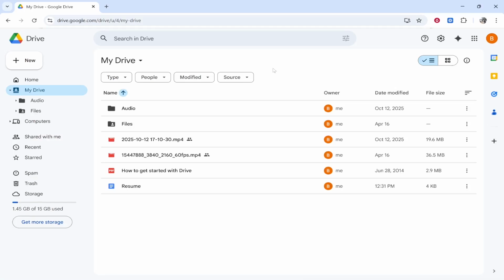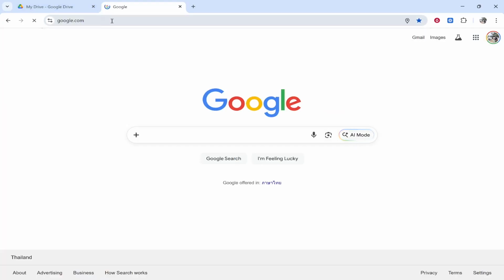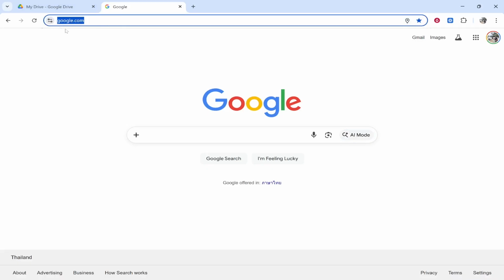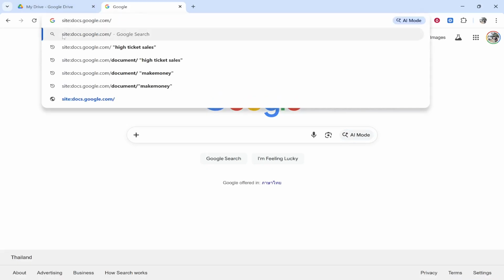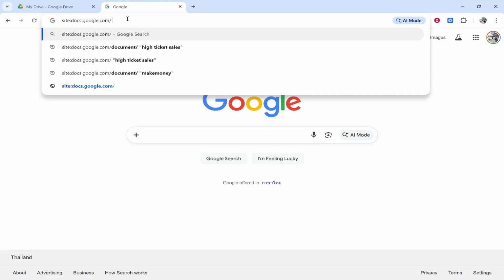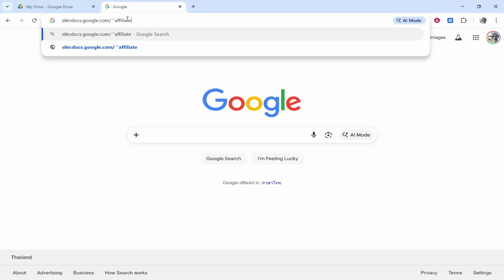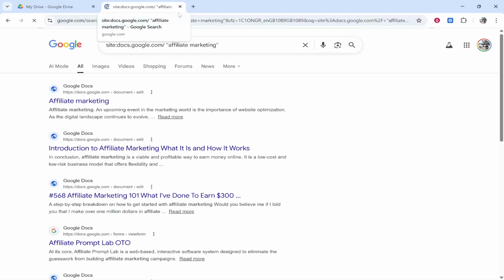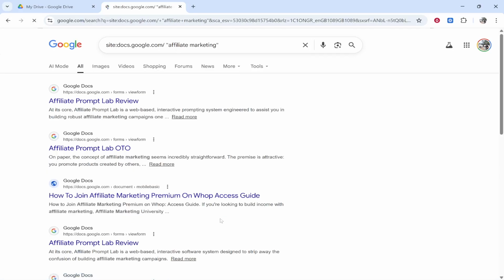How To Search For Files That Are Publicly Accessible in Google Drive (Step By Step)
In this video, I show you how to search for files that are publicly accessible in Google Drive. This is a fully legitimate way of searching Google for any hidden Google documents that are public, but you don't have links to. Use this to find some hidden gems/information. Did this video help? Thanks!